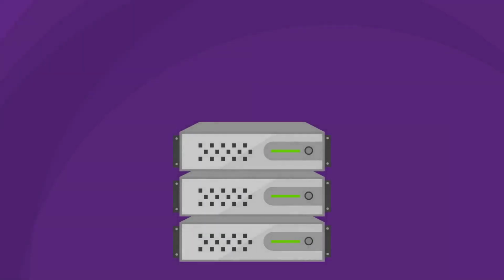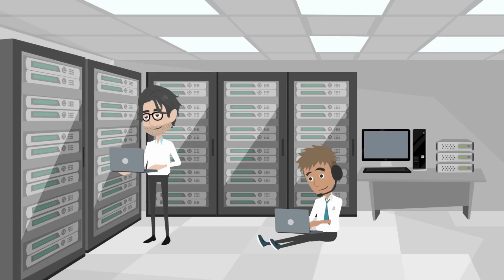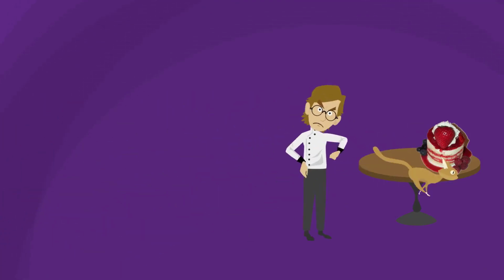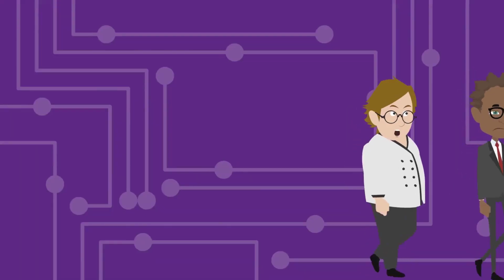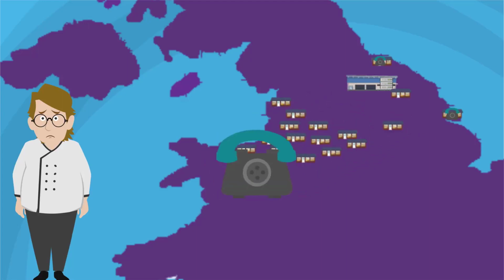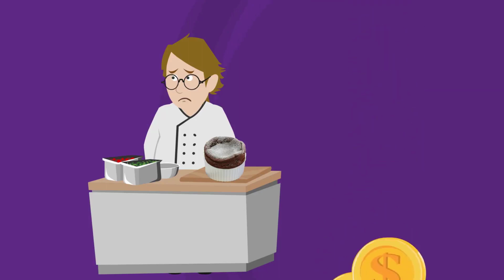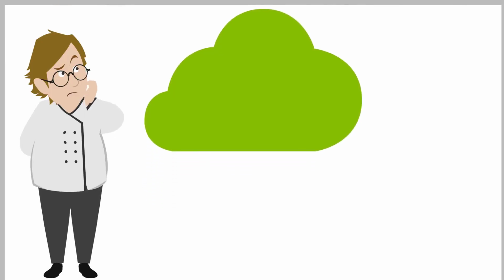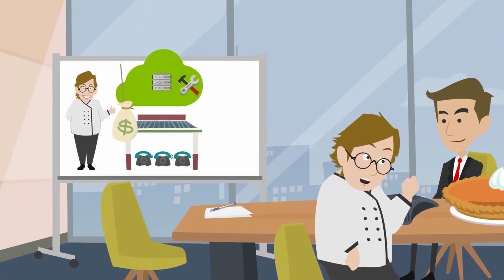Introduction to Hosted Telephony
A comprehensive walkthrough of VoIP solutions by Gamma team - Savincom's Partner. Are you ready to advance to VoIP?